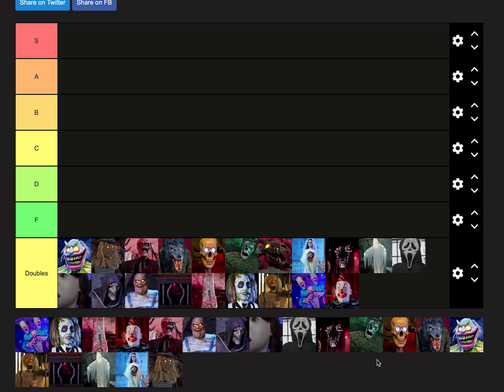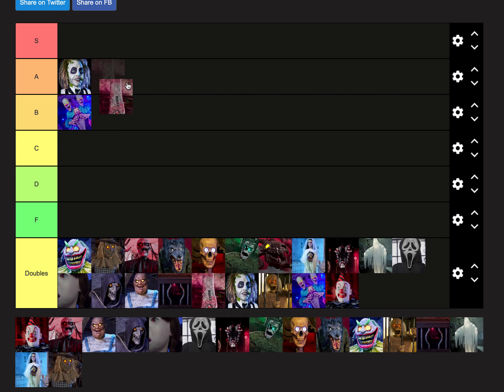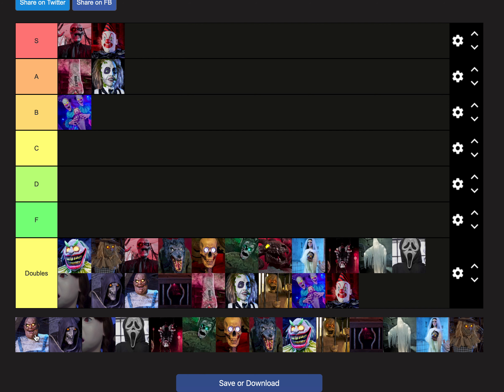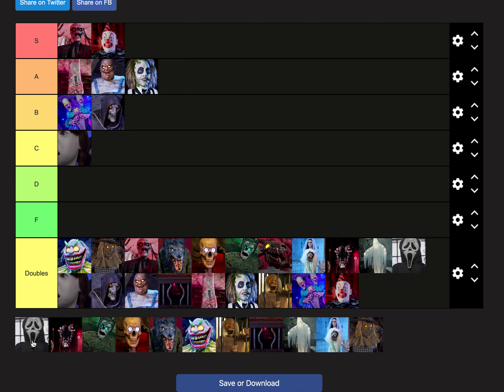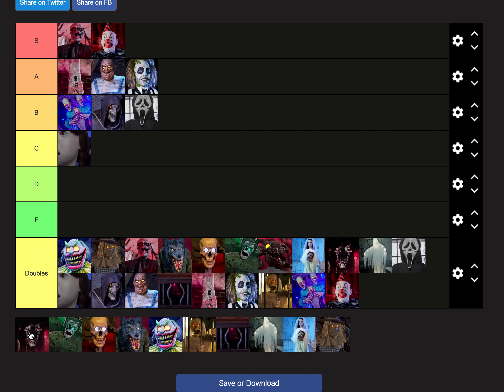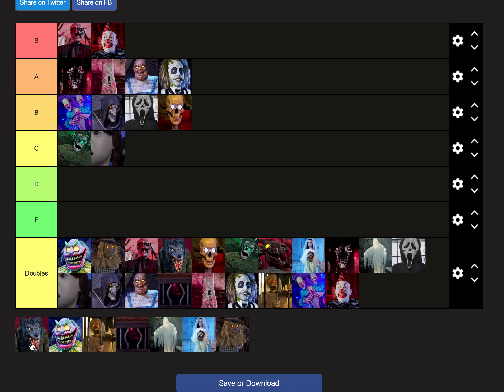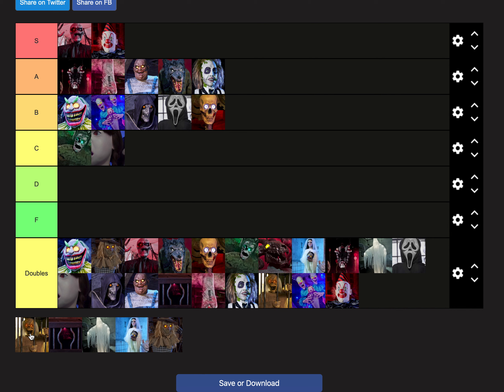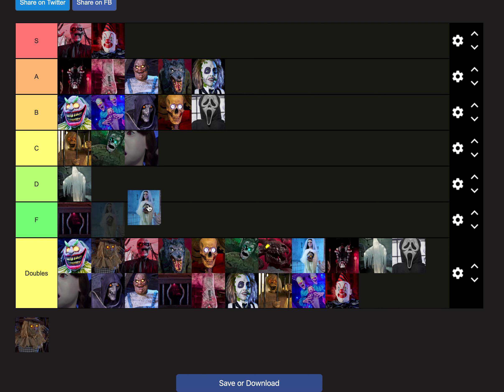Spirit Halloween 2021 Animatronic Tier List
Here's a video of me ranking every Spirit Halloween 2021 animatronic in a tier list!
Pennywise Sewer Grate was missing from this tier list, so he would've been at the top of B tier.